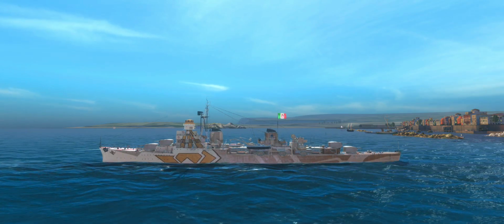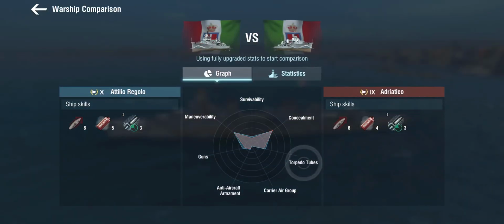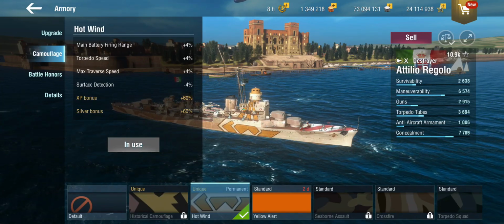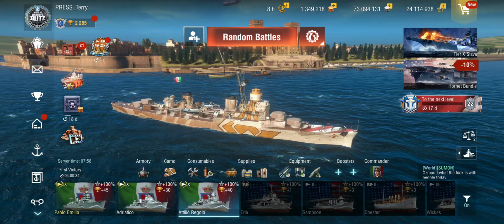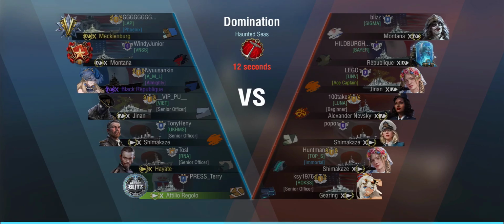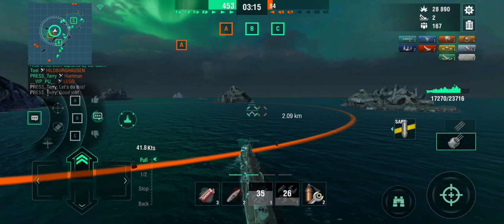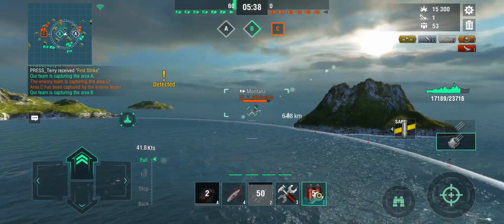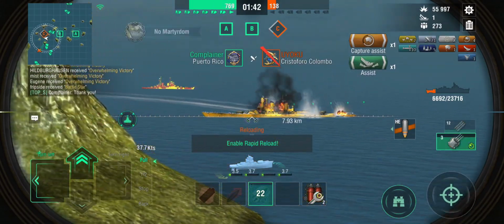Italian Cruiser "Attilio Regolo" Review - World of Warships Blitz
No, that's not a typo. Most literature classifies the "esploratori oceanici" as light cruisers, or scout cruisers. It's just that the game doesn't have a category for those, and the only real difference is that cruisers get a citadel and are worth some more points.

00:00 Intro
00:40 History
03:16 Stats
07:01 Build
16:40 Battle 1 - Normal
23:09 Battle 2 - Whale
29:30 Conclusion